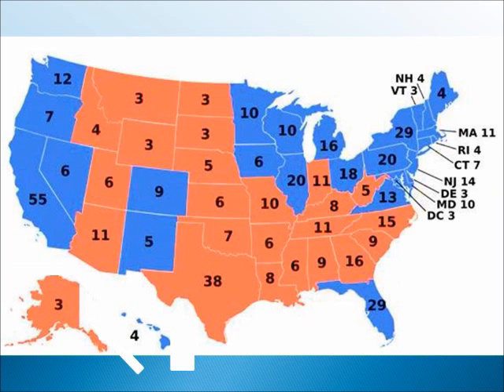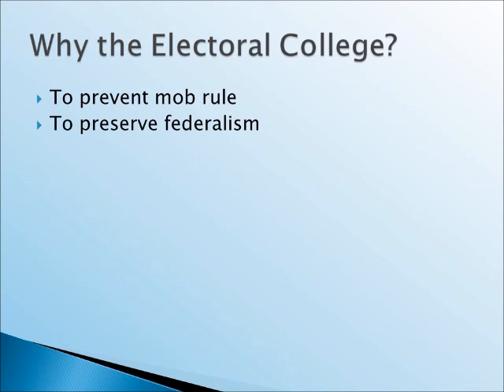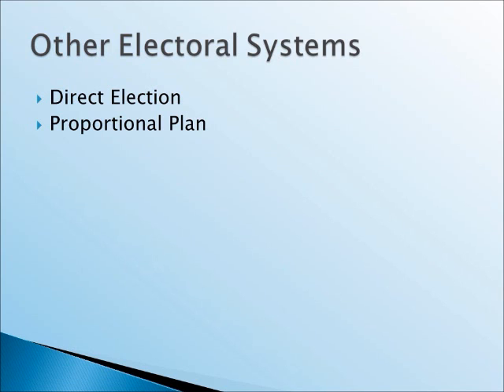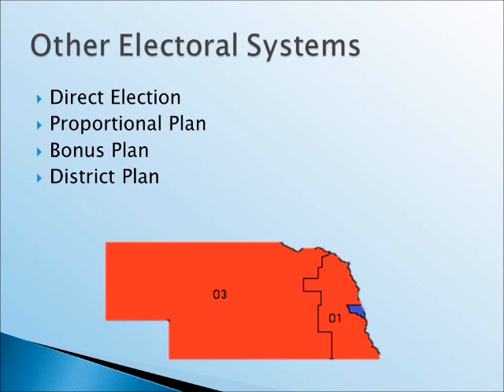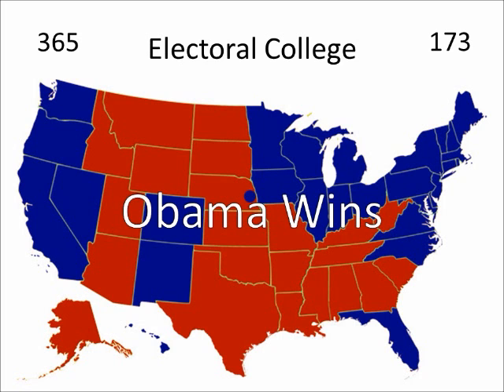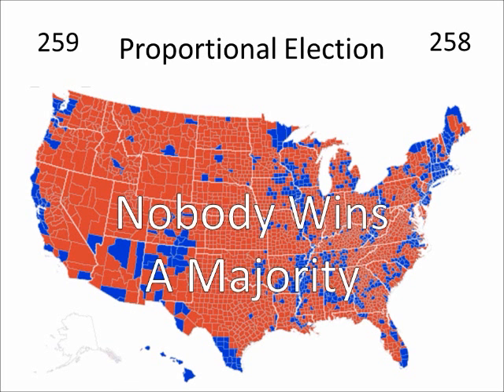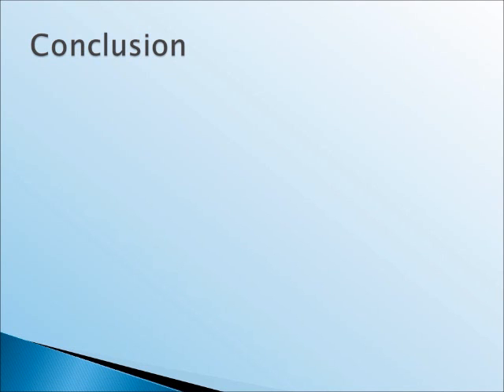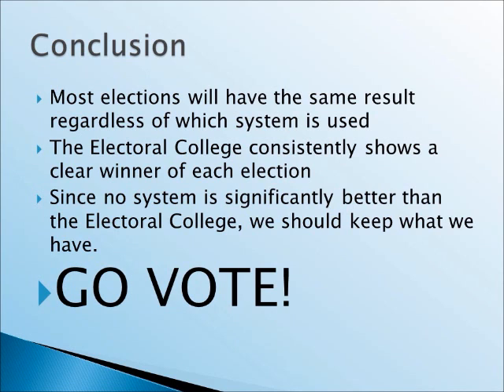Electoral College Explained with Optional models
Student video by Jon Maholic